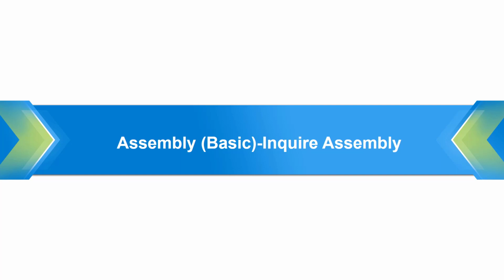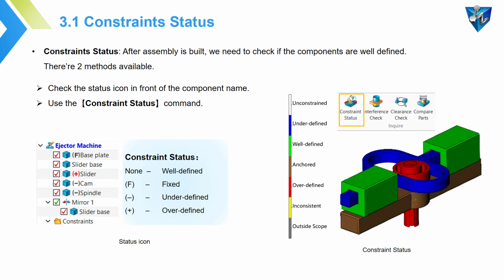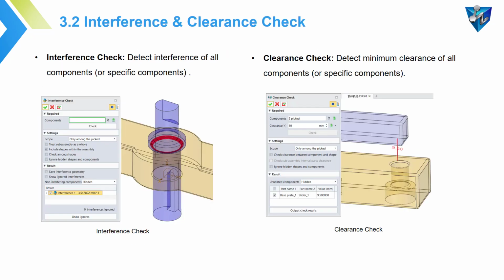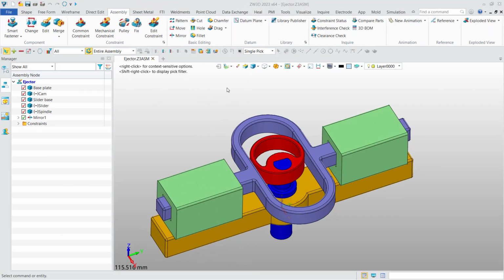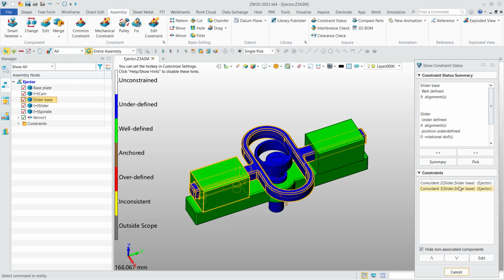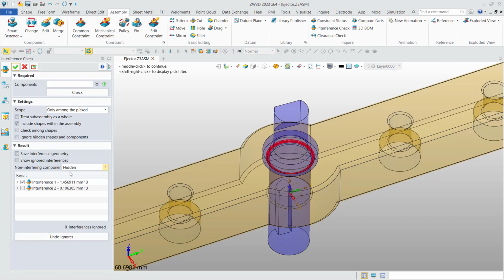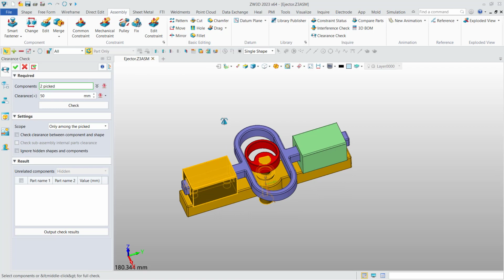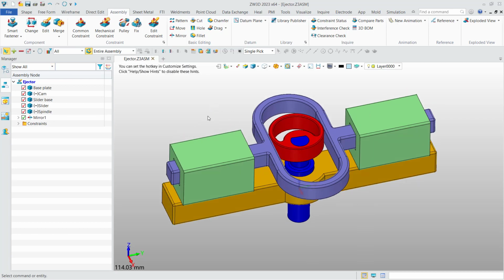Lesson 4 - Assembly | Part 3: Inquire Assembly | ZW3D Tutorials - CAD Module